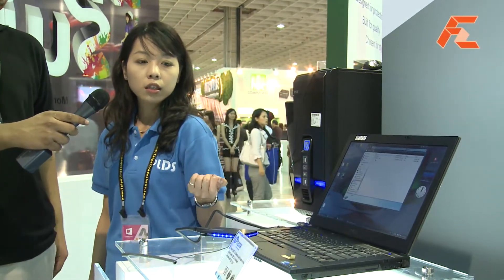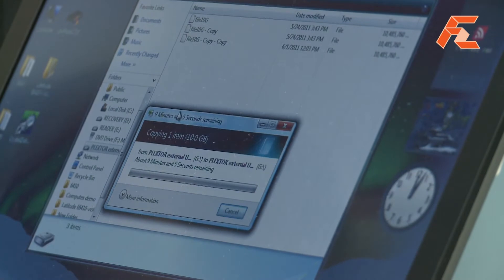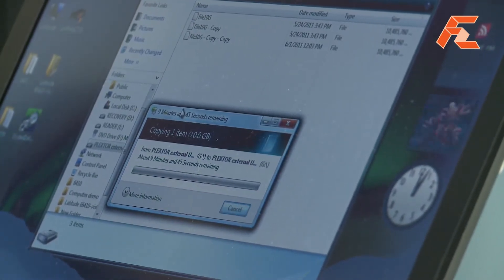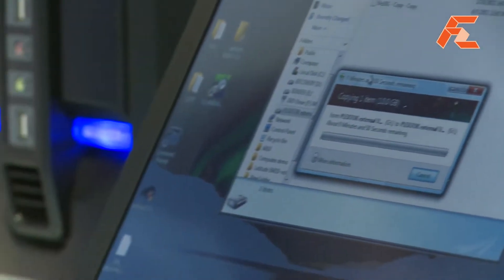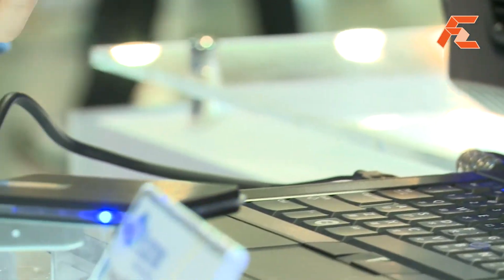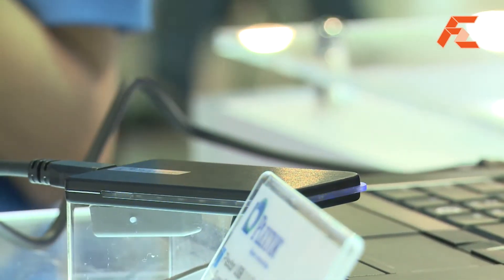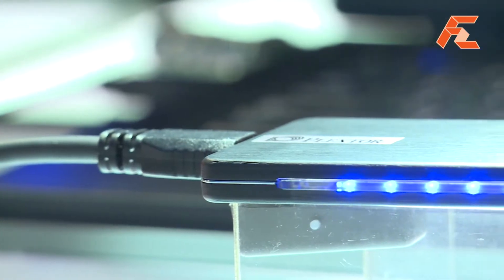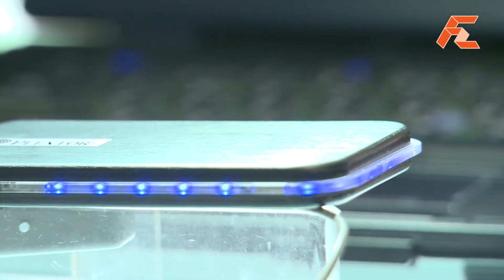Plextor External SSD with LED ribbon at Computex 2011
Plextor external SSD has an LED guage that indicates how active the drive is at any time, from sleep mode to active mode.
Check it out here on FirstZoom.